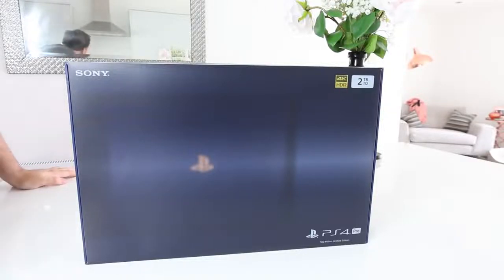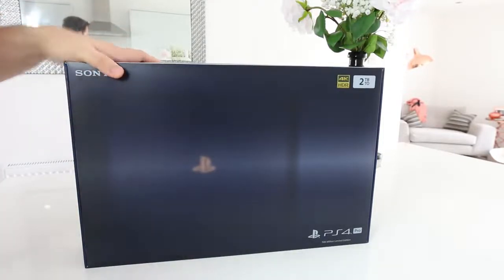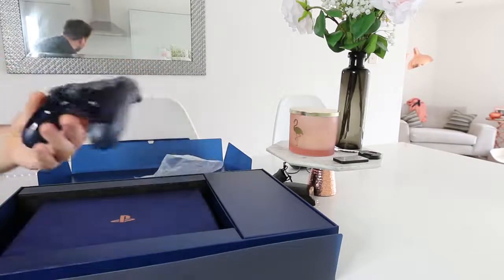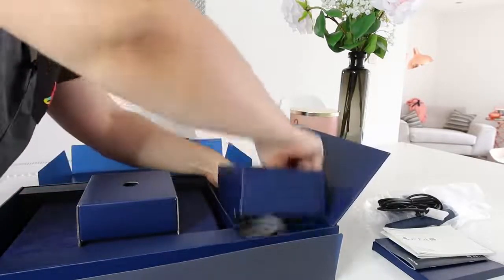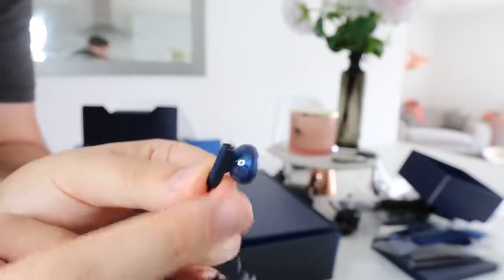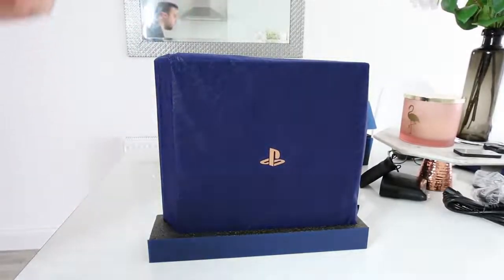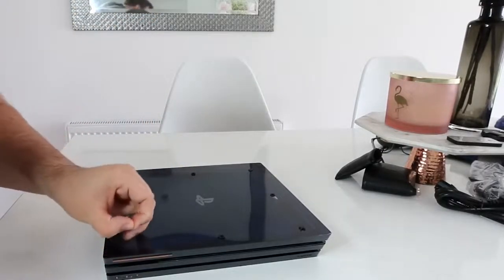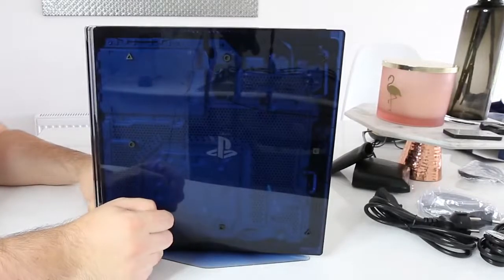PS4 Pro 500 Million Limited Edition Unboxing Exclusive Early Look